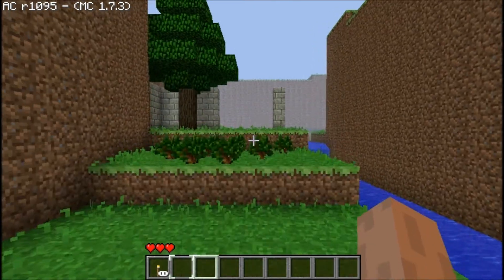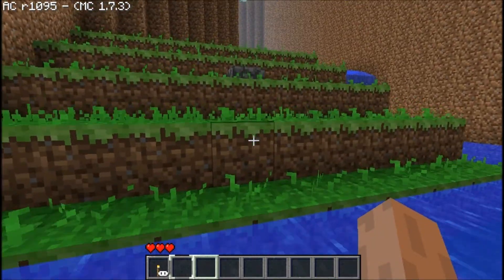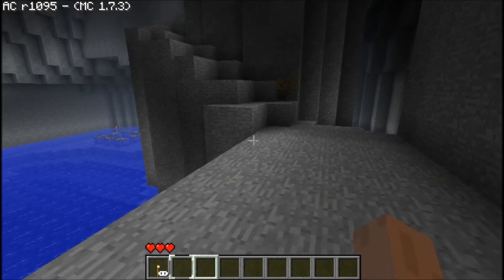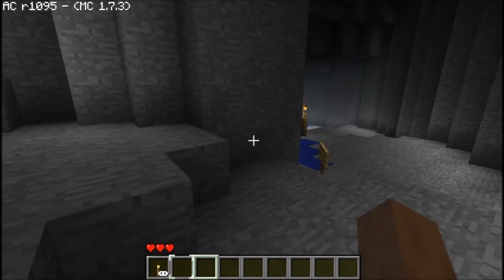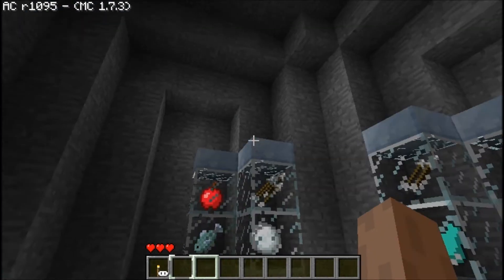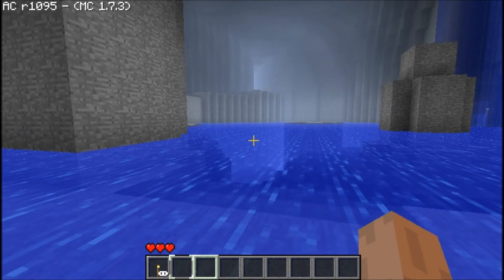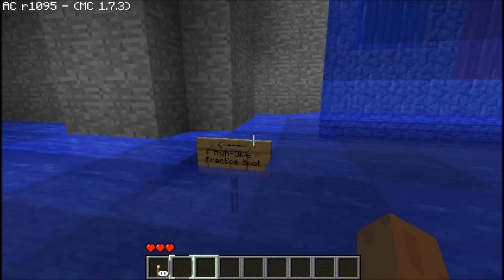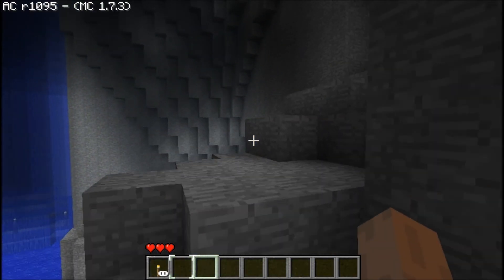Minecraft - Zora's Domain - LoZ: Ocarina of Time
Episode 6: Showing Zora's Domain and a quick run through of Zora's River. Shorter episode today due to the size of the region.